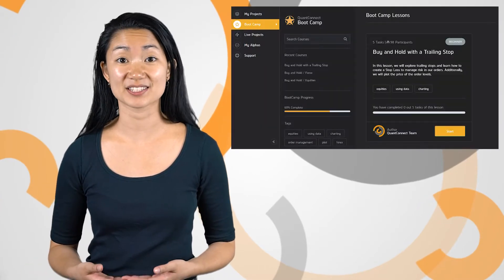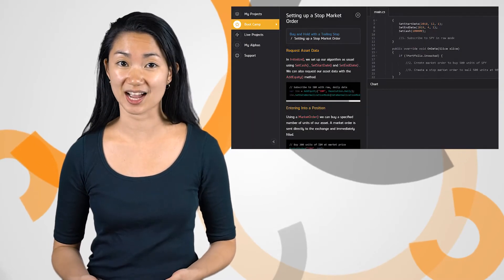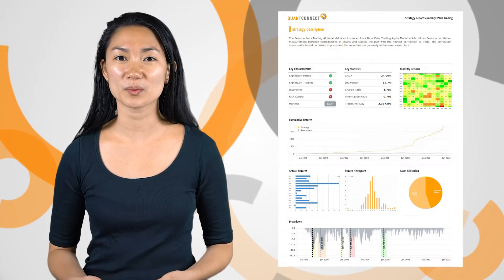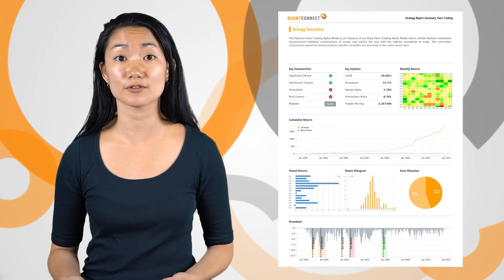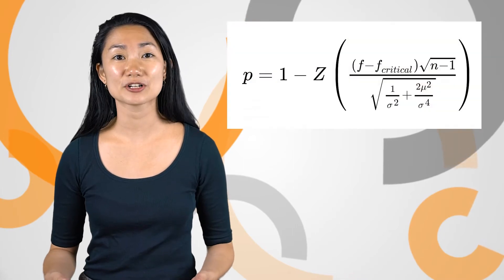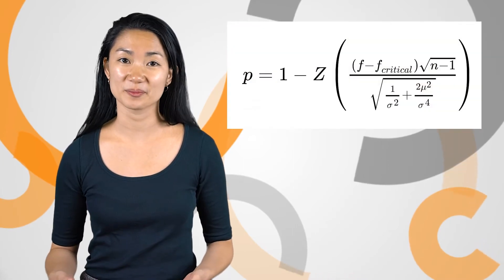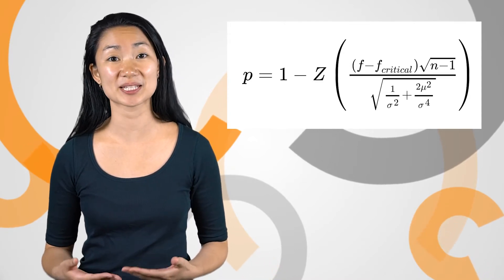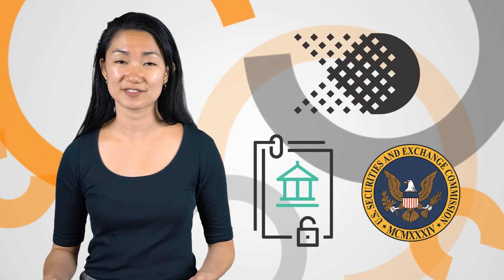Rebalance, Ep 1: Boot Camp, Reports, & Data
Welcome to the first episode of QuantConnect's Weekly Rebalance! This week we're happy to share a new Boot Camp lesson, redesigned backtesting reports, a Kelly Criterion scoring metric, and new alternative data coming soon!